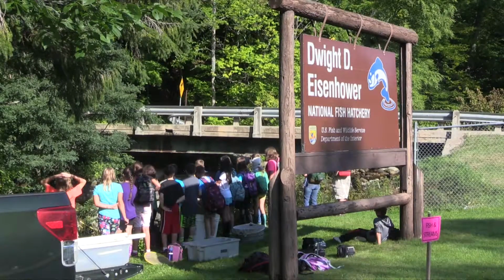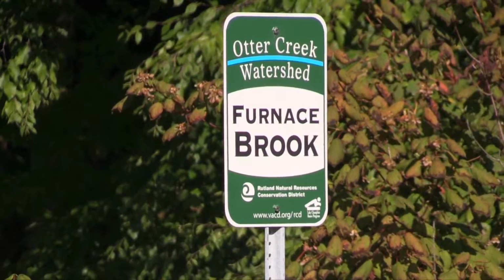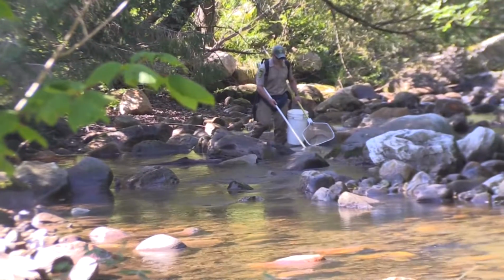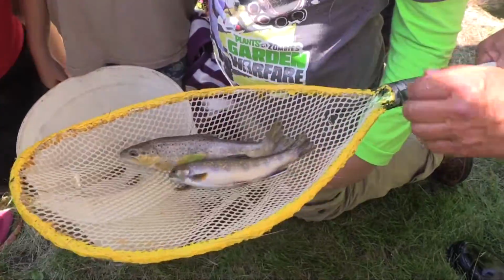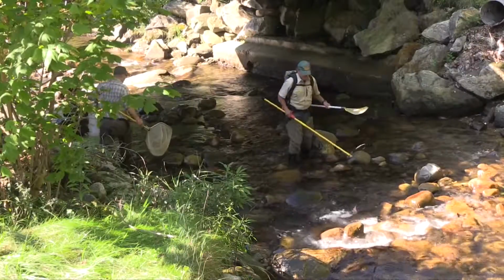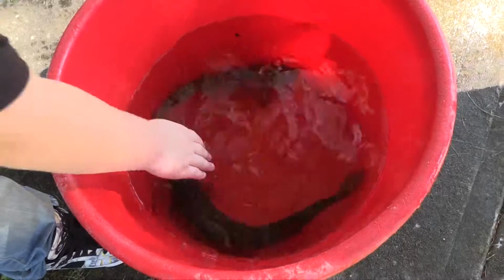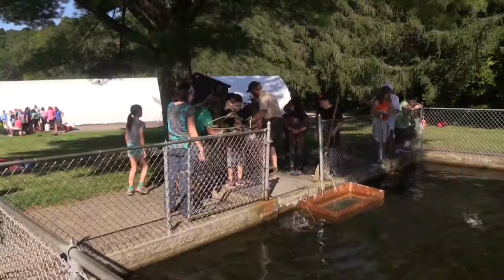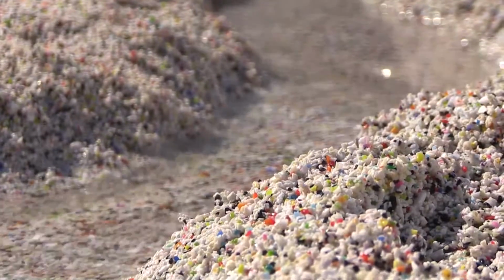Science in the Hatchery